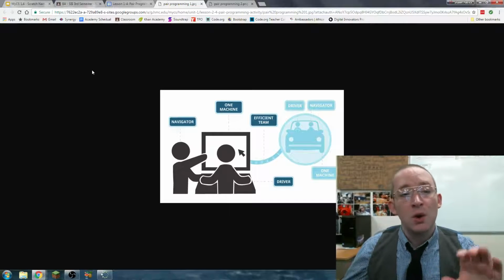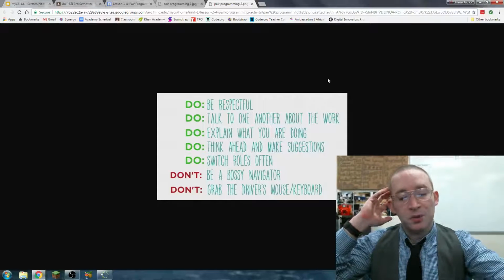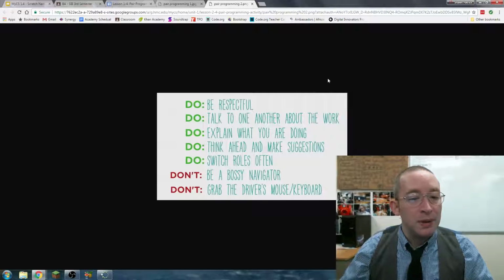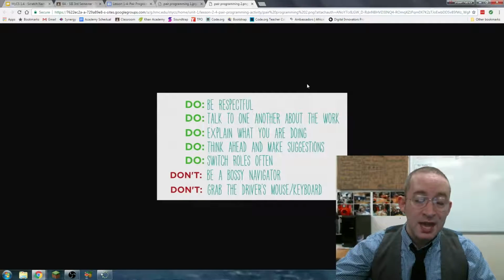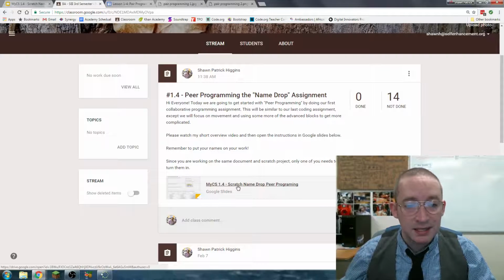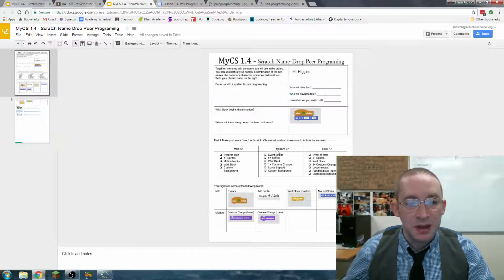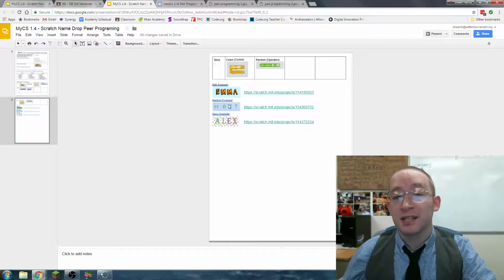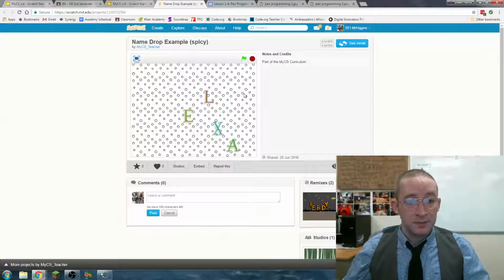MyCS 1.4 - Peer Programming & The Namedrop